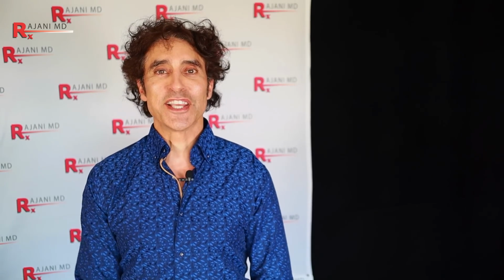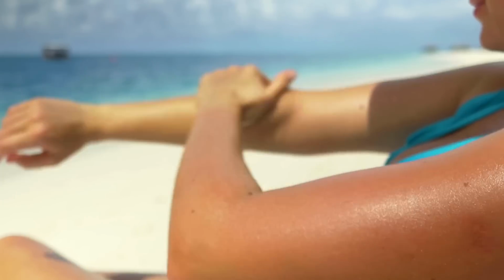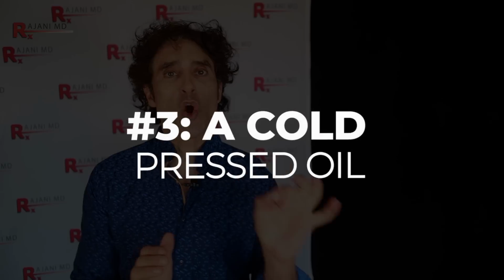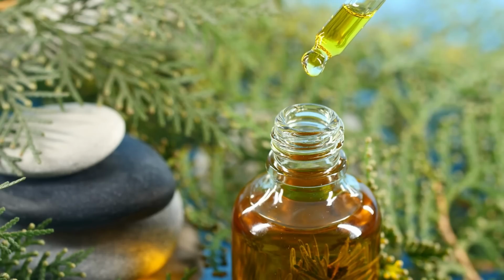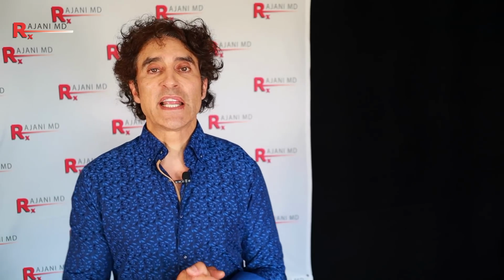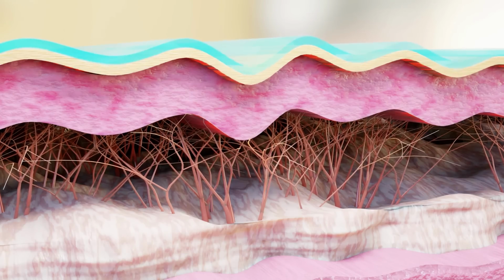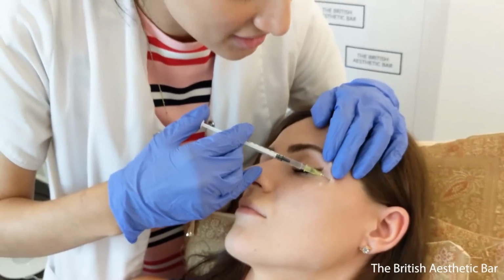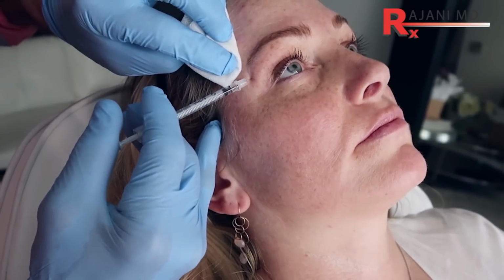ERASE CROWS FEET IN DAYS WITHOUT BOTOX !!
Crows feet and under eye wrinkles are a common concern. They are the first to show signs of aging on the face. Everyone wants the quick fix of botox, dysport or xeomin. The biggest issue is the lack of collagen that is happening and to truly make a long term diffference we need our collagen back. In this video I discuss topical solutions to regain collagen, alleviate the need for botox, allow it to last longer and rejuvenate the under eye dark circles and lines.
Looking to get a treatment or find my products in a retail location near you?
These are locations of practices often within my training network and offering similar services. They carry the RajaniMD line of supplements and Skin Care. It is a great starting point for your search in finding a great aesthetic practice.
NON Surgical facelifts, brow lifts and skin rejuvenation are driving aesthetic patients to practices.

Products Mentioned in This Video:
AHA:

RAJI's Anti-Aging Skincare Must Haves:
⇢ AHA ADVANCED FIRMING

Please send promotional items, etc to:
1767 12th St, #222  Hood River, Oregon 97031
SIGN UP TO LEARN  / Techniques Virtually and In Person at:
WATCH THIS:
THE ONE VITAMIN DEFICIENCY THAT MAY BE WRINKLING YOUR SKIN:

00:00 Introduction
00:33 #1 CONCERN OF MEN AND WOMEN
01:20 STOP CROWS FEET LIKE THIS
01:54 BEST SKIN OIL FOR UNDER EYE DARK CIRCLES
02:37 SKIN BOOSTERS FOR UNDER EYES
03:36 ALL NATURAL MESOTHERAPY FOR EYES AND AFCE REJUVENATION
03:50 BEST SKIN CARE FOR CROWS FEET
04:41 CAN FILLER ELIMINATE CROWS FEET?
05:29 IS BOTOX CROWS FEET WORTH IT?
06:27 DILUTING BOTOX IS GREAT
07:14 WHY I DISDAIN BOTOX FOR CROWS FEET